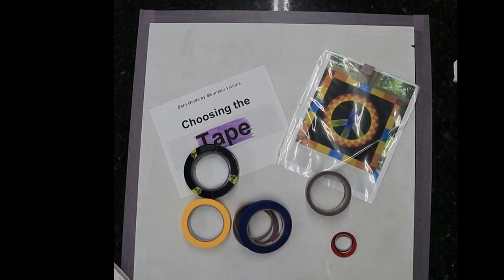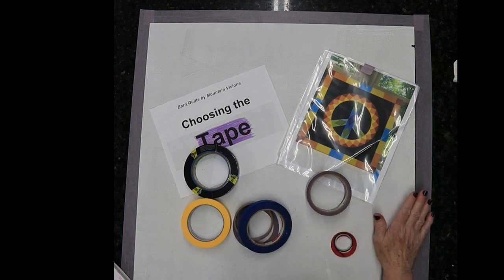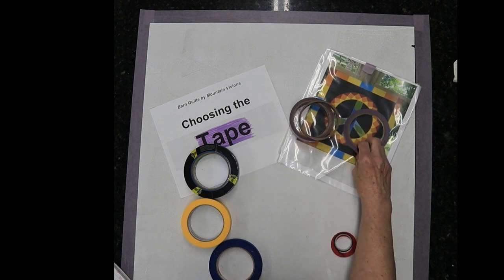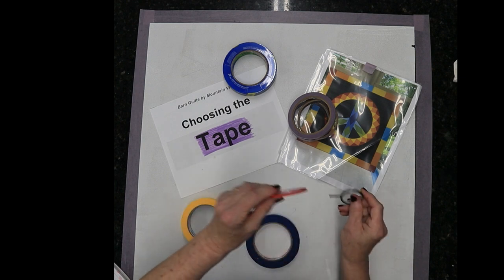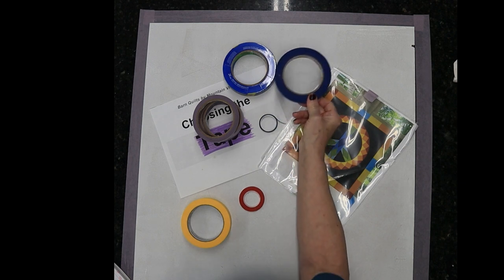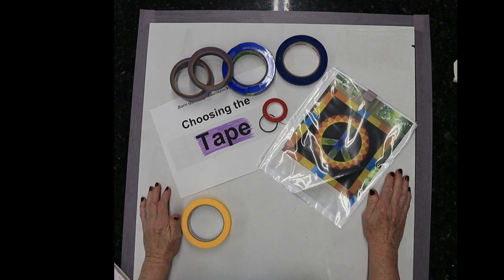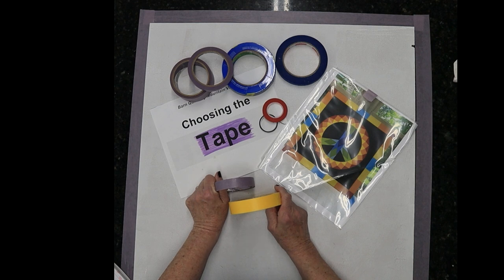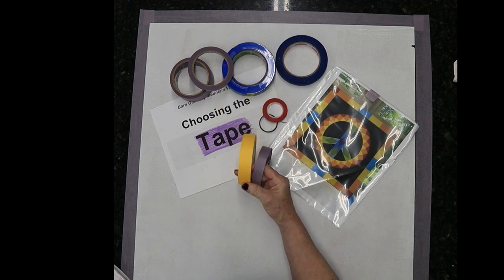Video 6a Barn Quilts: Tape What Tape Should Be Used??? “How to Series”